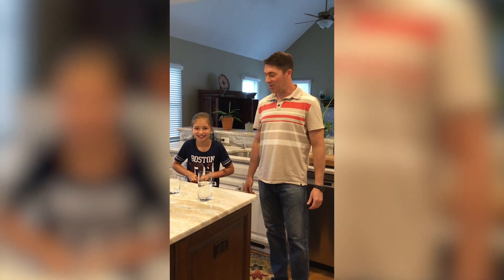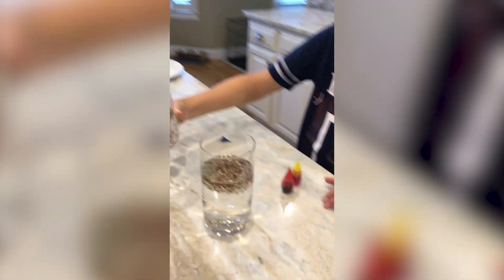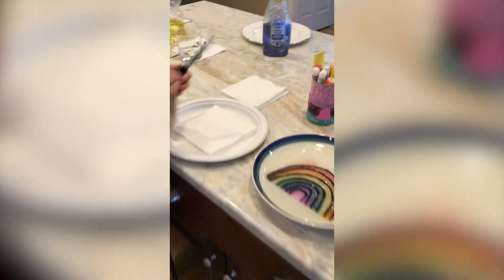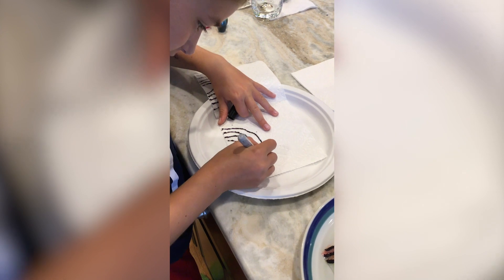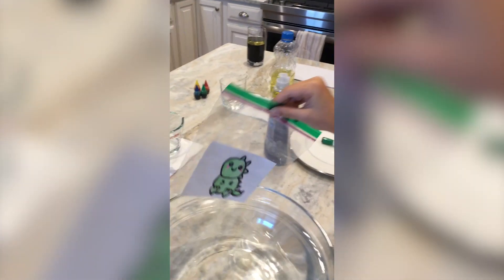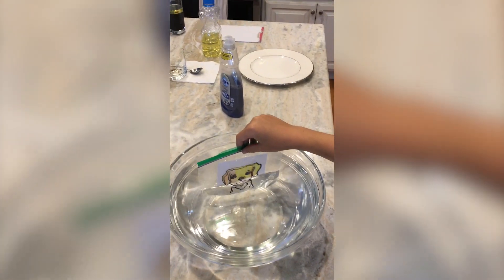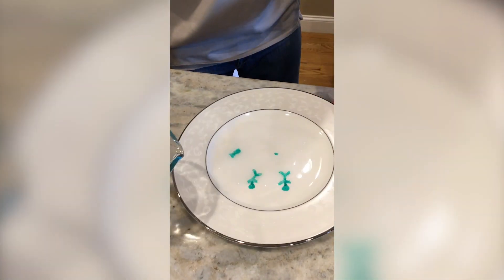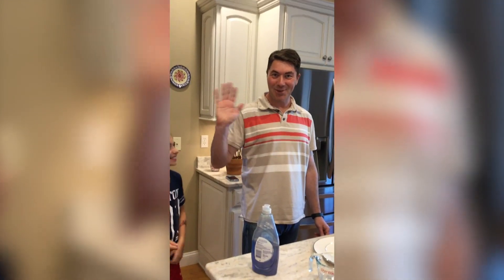Week 4: Easy Science Experiments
Camp Counselor Chuck and his daughter Kyla take us through a few different science experiments that are easy to do in your kitchen.

Black sharpie
Canola or vegetable oil
Clear or glass cup
Dish soap
Dry erase marker
Food coloring
Markers
Paper towel
Plate
Spoon
Water
Ziplock bags

Chuck Wiegersma is AVP, Administration at John Hancock.

Videos are available in English with English and French subtitles. Les vidéos sont disponibles en anglais et comportent des sous-titres anglais et français.